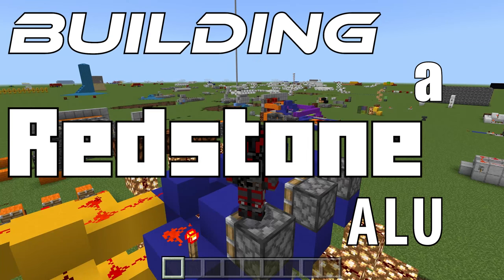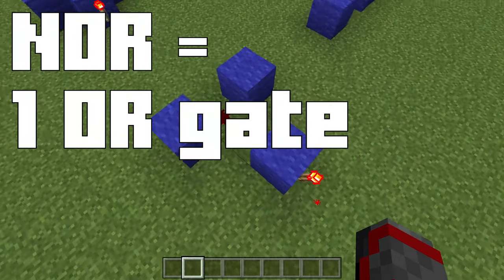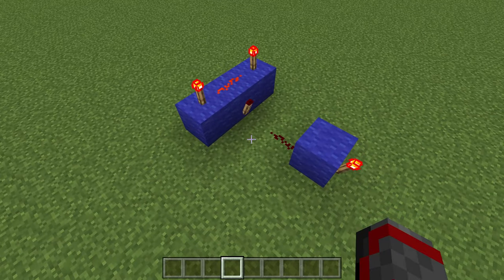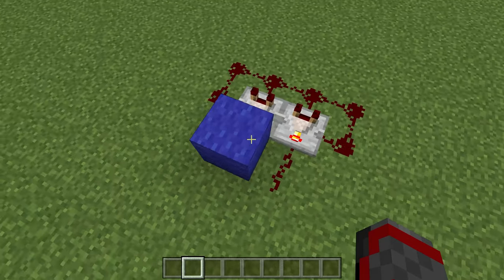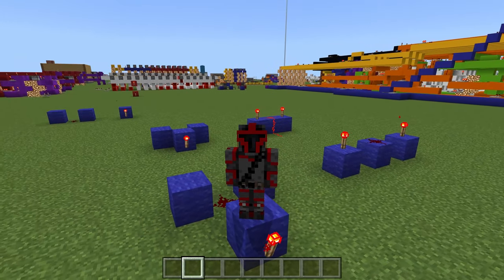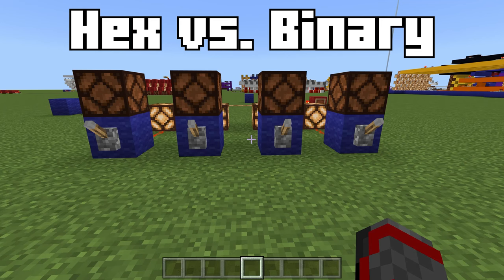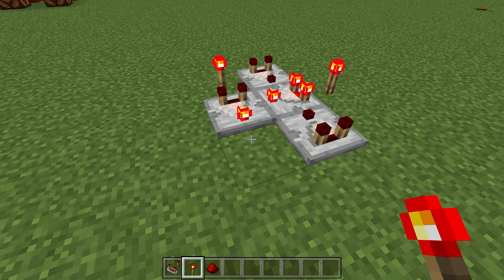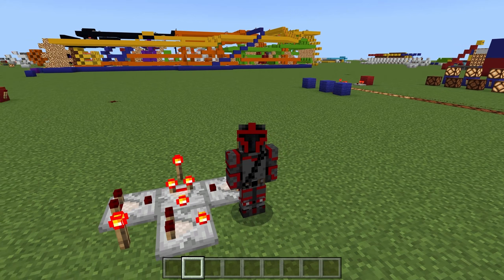100% Of Redstone ALUs Need This!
If you are building a redstone ALU, then you have to have this in it. Because every redstone ALU is built off of this!

Timestamps:
0:00 - Introduction
0:10 - Binary
0:50 - Why is this Important?
2:33 - Hex
3:48 - One Last Question